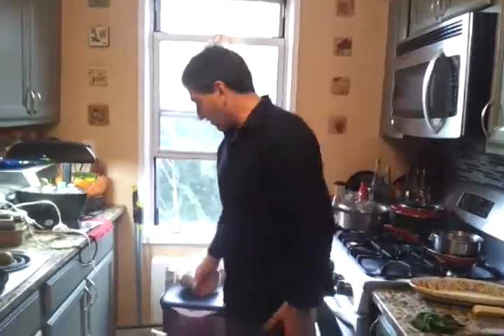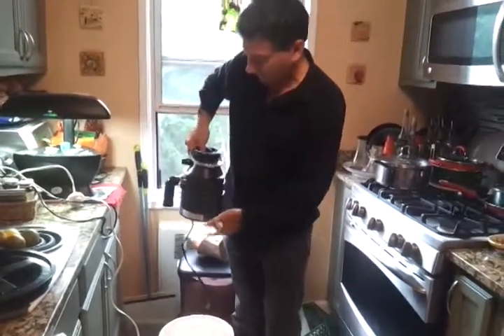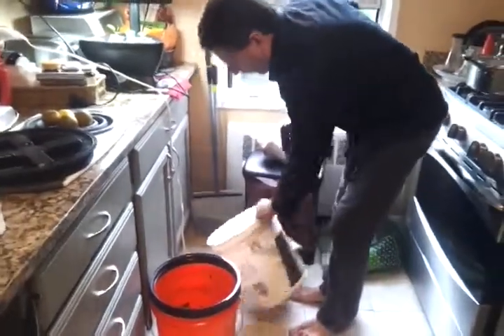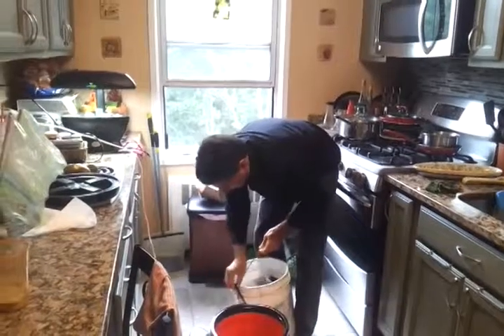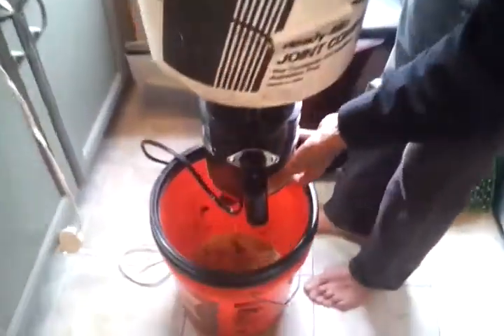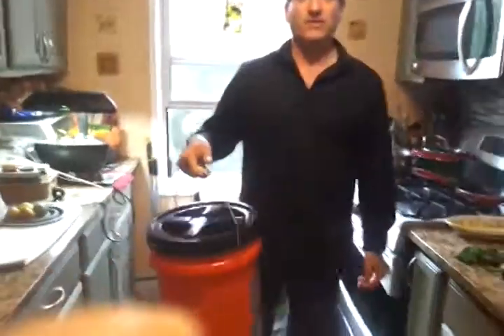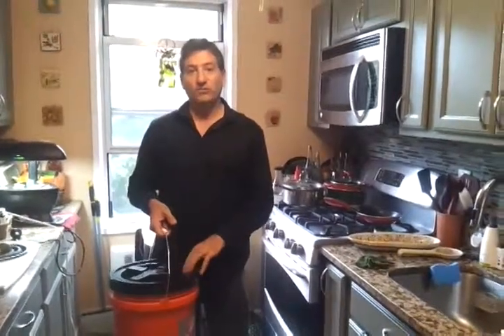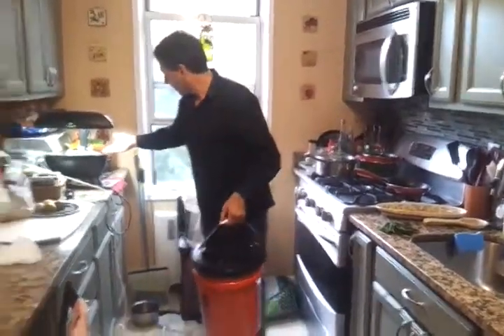Grinding food waste for biogas in new york 1